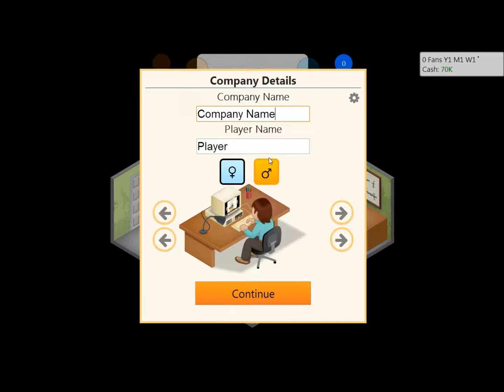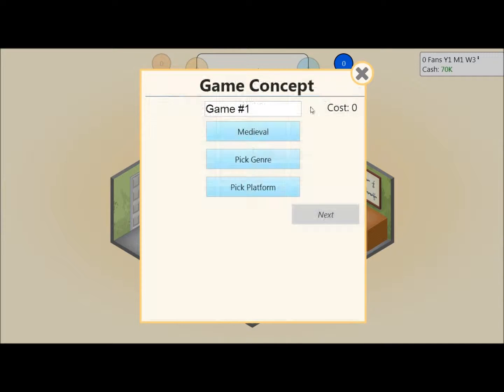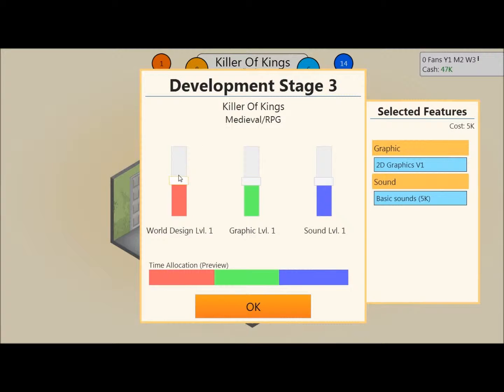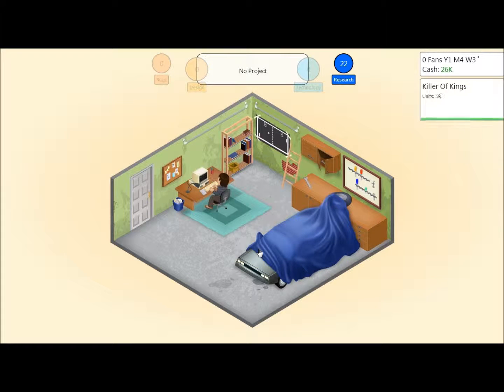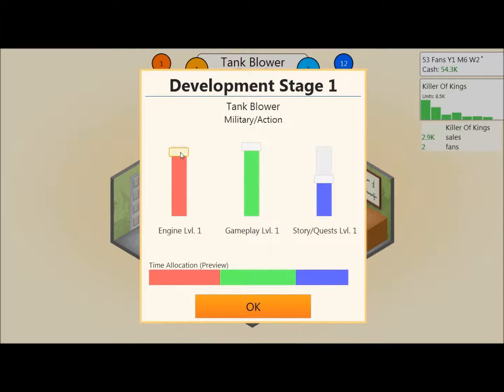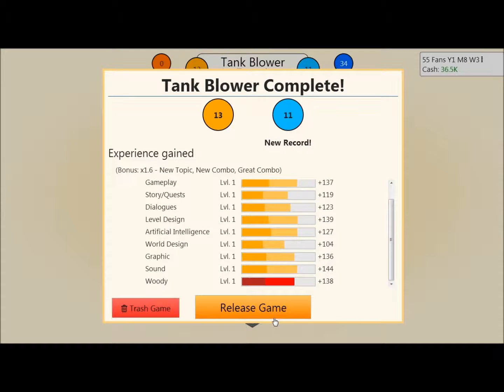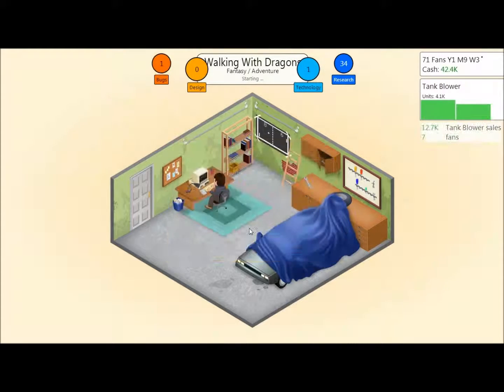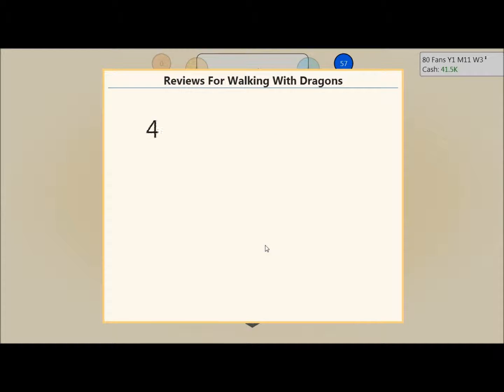Woody Completes Game Dev Tycoon Part 1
Welcome to a new series of Game Dev Tycoon